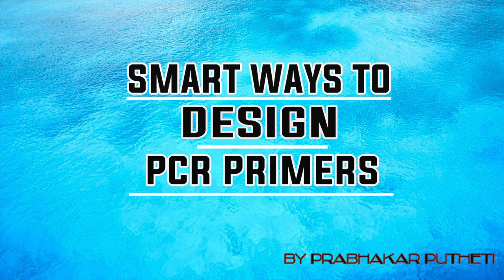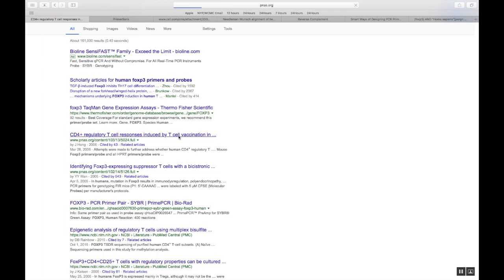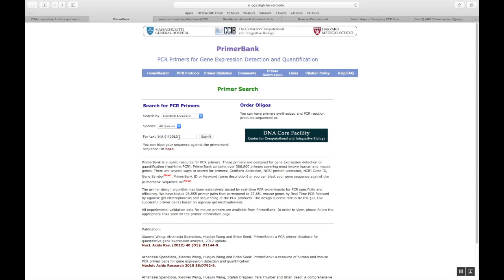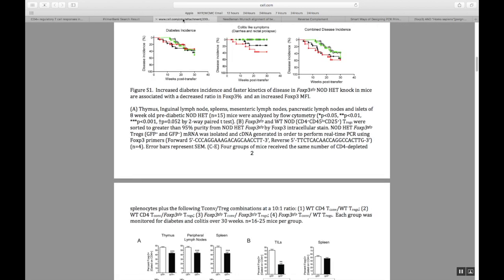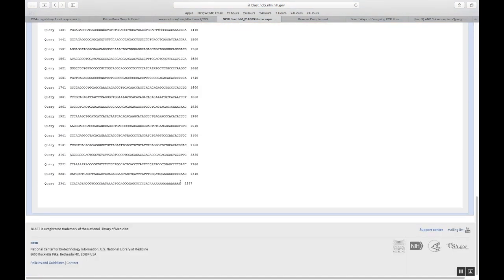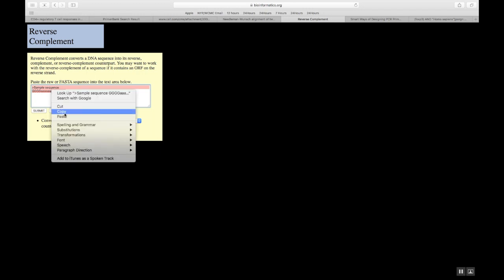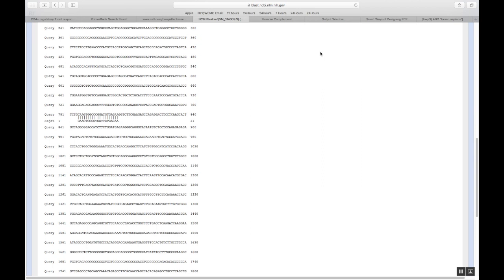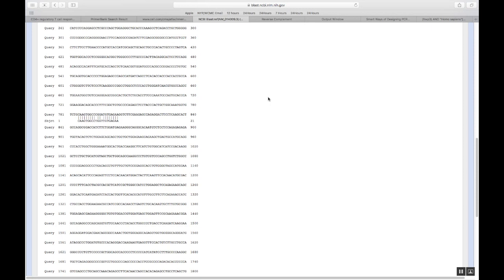Smart Ways To Design PCR Primers